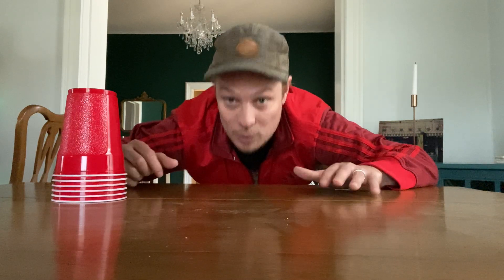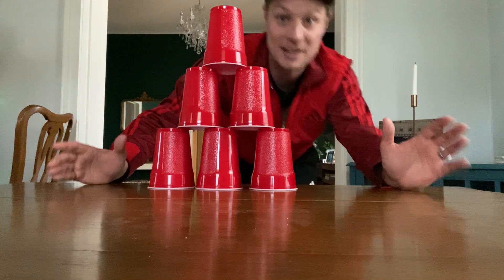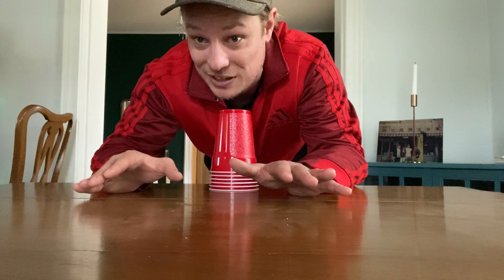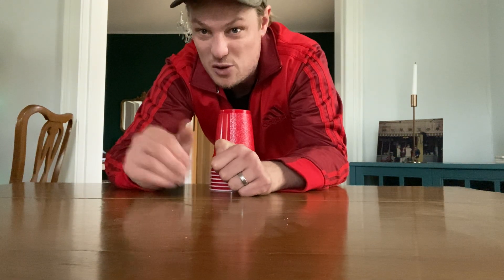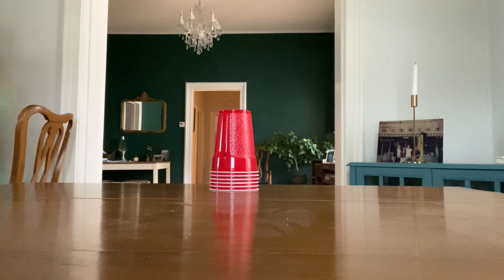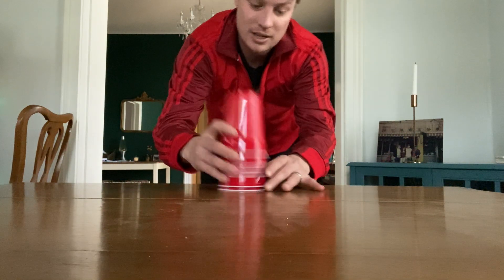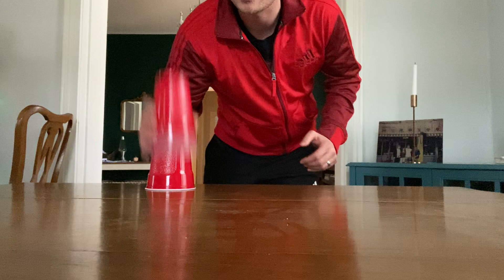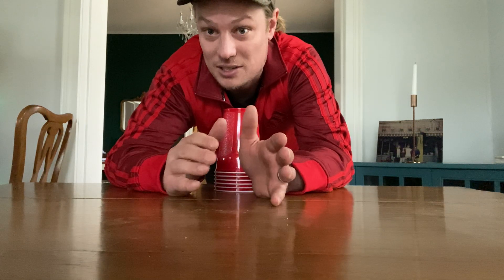Cup Stacking: Some Family-Friendly Competition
Compete against family members or yourself in this physical activity involving the skill of cup stacking. Score a point for completing a set of 3 jumping jacks and then successfully stacking the cups into a pyramid. Score another point for an additional 3 jumping jacks and then unstacking your cups into a single stack. Have a family member time you for one minute or time yourself and see how many points you can score in the one minute. My record so far is 15 points in 1 minute. Happy stacking!